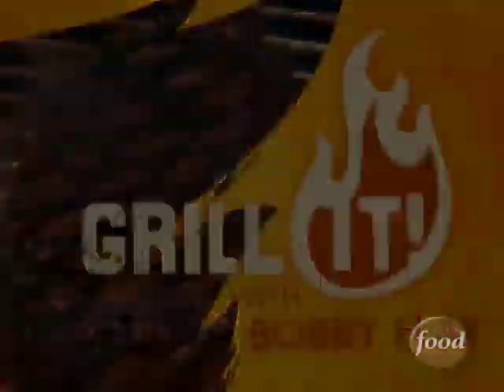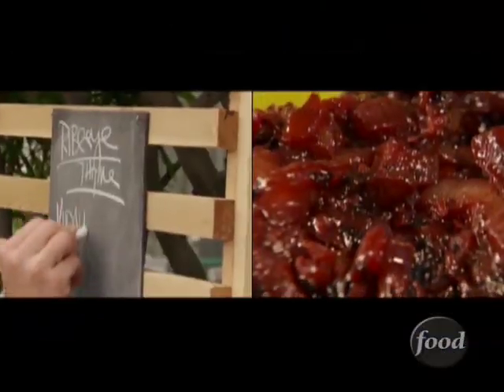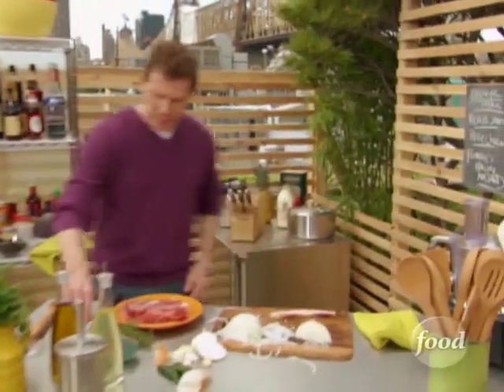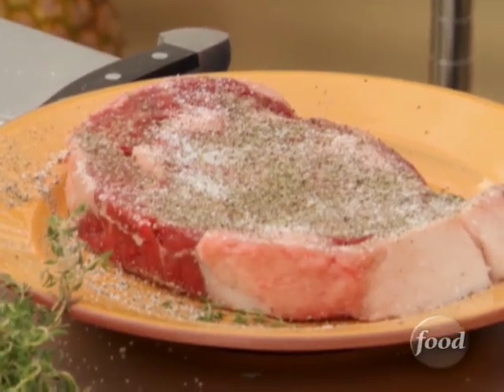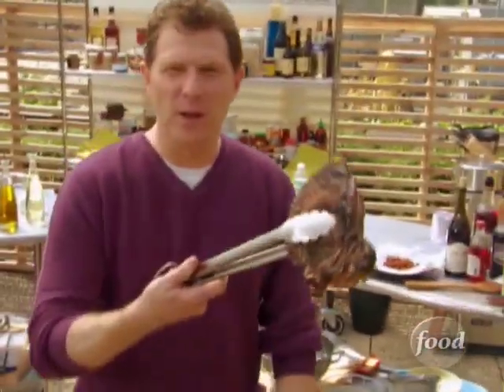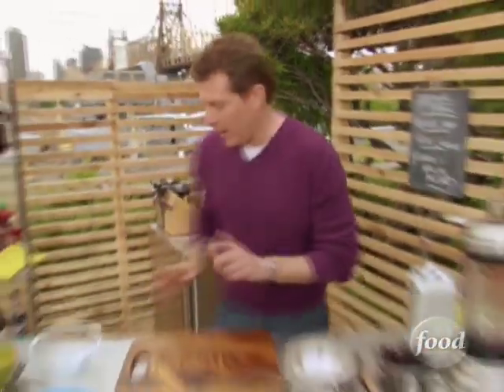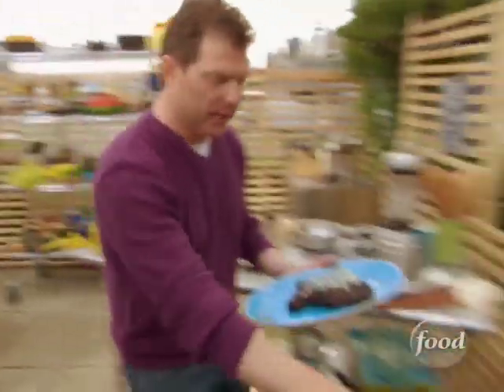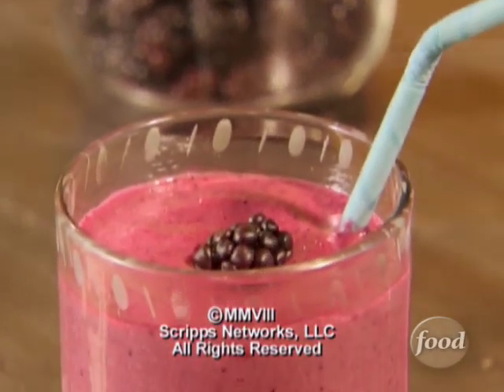Bobby Flay's Grilled Ribeye Steak | Grill It! with Bobby Flay | Food Network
Bobby grills a ribeye steak and tops it with blue cheese and onion jam!

Fans of Bobby Flay stop him at every corner, begging for a chance to cook with the chef – and now they can. Thirteen lucky Food Network viewers, all known for their own grill mastery, have been chosen to cook alongside the grilling guru himself in Grill It! with Bobby Flay. In each episode, the guest griller's best recipe is the food of the day. The twist is that Chef Flay has no clue about the food of choice until the guest arrives, so he has to whip up his own recipe on the fly. It isn't about the competition; it's about the opportunity of a lifetime – to grill it with one of the best pit masters around

Perfectly Grilled Steak
RECIPE COURTESY OF BOBBY FLAY
Level: Easy
Total: 30 min
Prep: 15 min
Cook: 15 min
Yield: 4 servings

Ingredients

4 1 1/4-to-1 1/2-inch-thick boneless rib-eye or New York strip steaks (about 12 ounces each) or filets mignons (8 to 10 ounces each), trimmed
2 tablespoons canola or extra-virgin olive oil
Kosher salt and freshly ground pepper

Directions

About 20 minutes before grilling, remove the steaks from the refrigerator and let sit, covered, at room temperature.

Heat your grill to high. Brush the steaks on both sides with oil and season liberally with salt and pepper. Place the steaks on the grill and cook until golden brown and slightly charred, 4 to 5 minutes. Turn the steaks over and continue to grill 3 to 5 minutes for medium-rare (an internal temperature of 135 degrees F), 5 to 7 minutes for medium (140 degrees F) or 8 to 10 minutes for medium-well (150 degrees F).

Transfer the steaks to a cutting board or platter, tent loosely with foil and let rest 5 minutes before slicing.